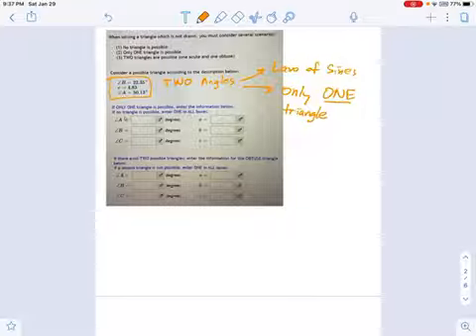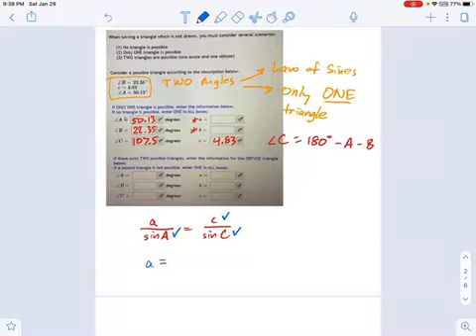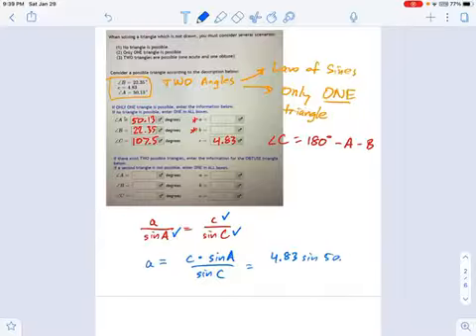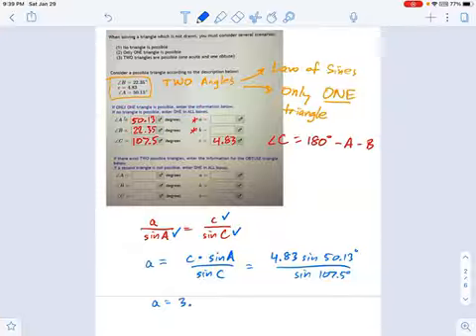SM3.11.41 - Law of Sines for ASA Triangle no picture shown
Murphy Math --
Solve an ASA triangle (no picture shown) using the Law of Sines.